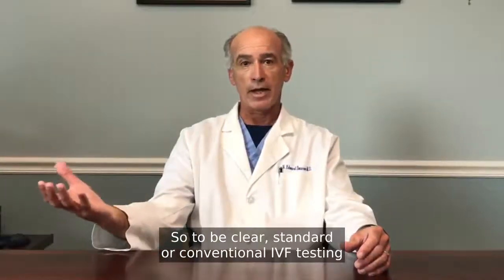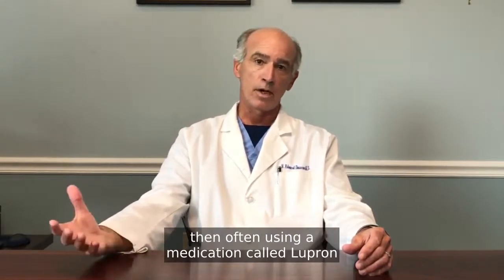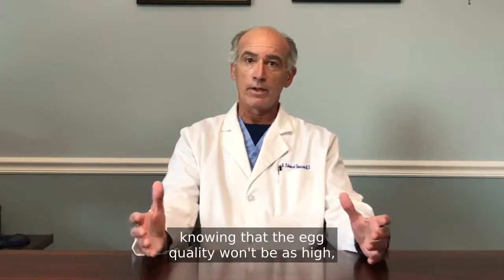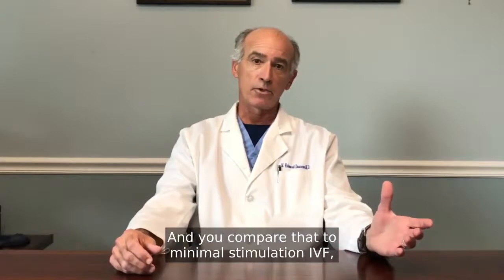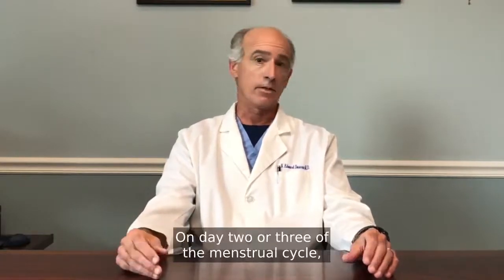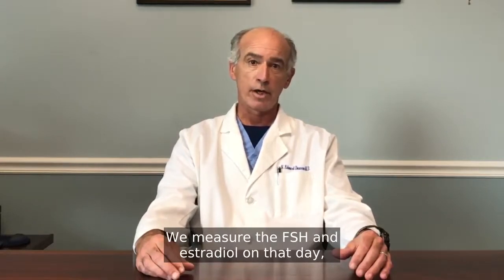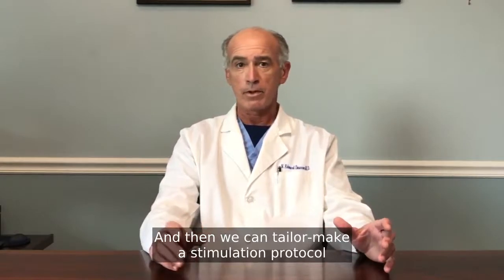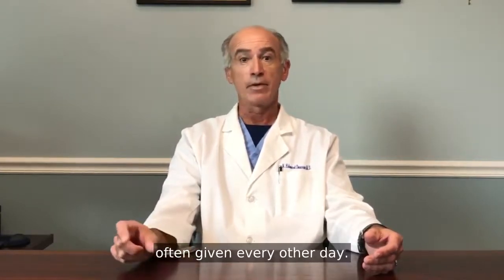Why More Eggs is Not Always Better, Part 1 A comparison of Conventional IVF and Mini Stim IVF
Everyone has been told that the more eggs retrieved in IVF, the better. What we are finding out is that this is not always the case. In part one of this series called "Why More Eggs is Not Always Better," Dr. Dourron explains the difference between Conventional IVF and Minimal Stimulation IVF. He then explains that the biopsies of embryos from both types of IVF show that Natural and Mini Stim IVF results in higher quality embryos. For more information or to make an appointment, please